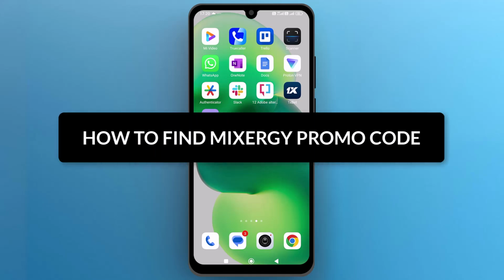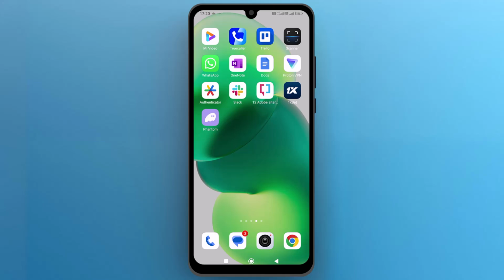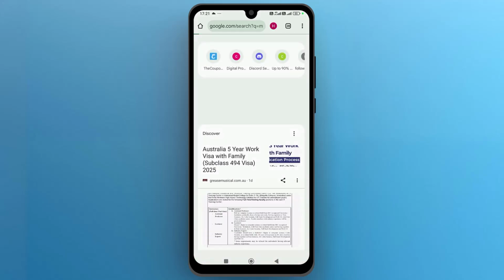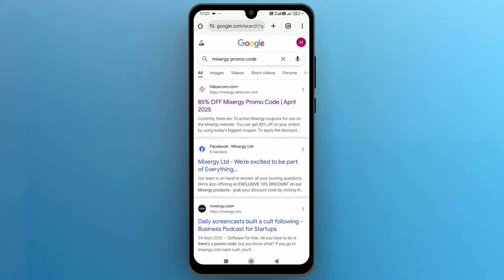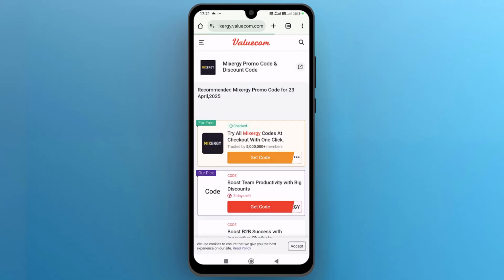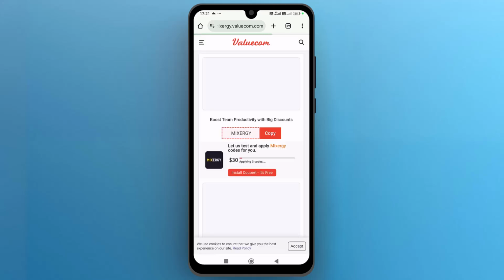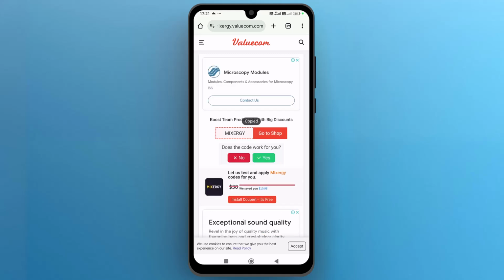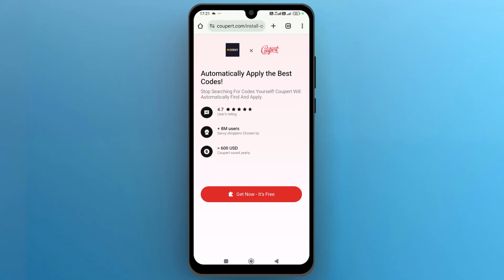NEW! HOW TO FIND MIXERGY PROMO CODE IN 1 MIN (WORKING) 2025!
In this video, we will guide you through the process of finding the best Mixergy promo codes to maximize your savings. Whether you're a new user or a returning customer, discovering the right promo code can significantly reduce your costs. We will explore various methods to locate these codes, including online resources, social media platforms, and exclusive offers. Join us as we share tips and tricks to ensure you never miss out on a great deal.